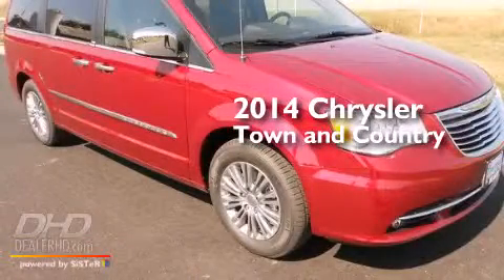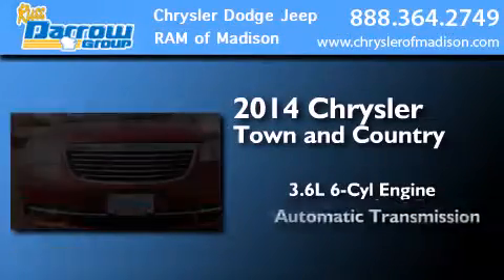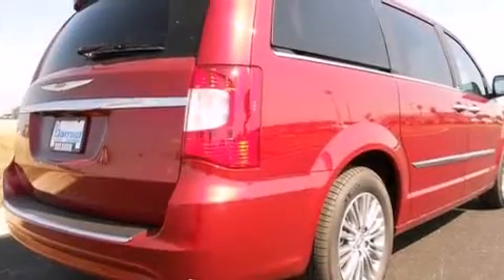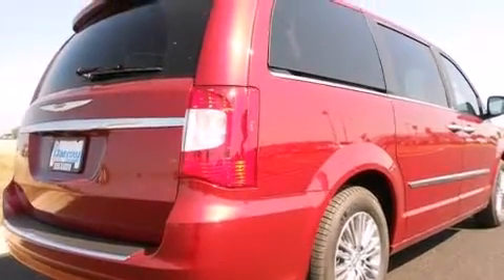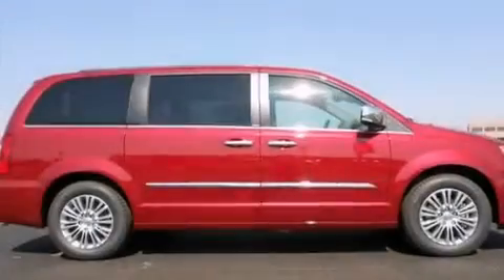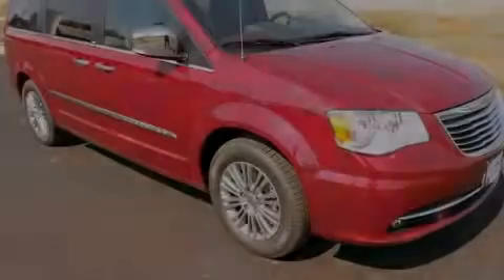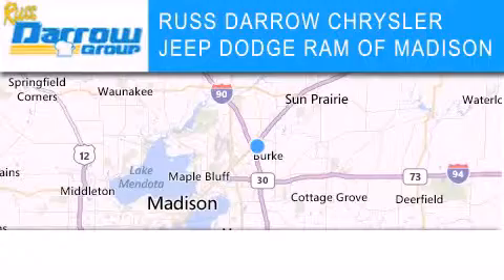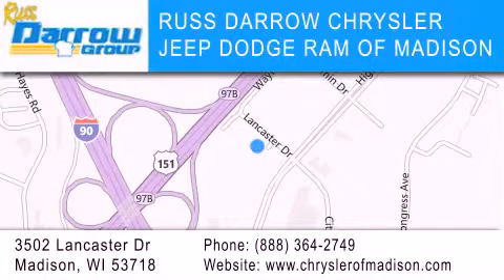2014 Chrysler Town & Madison WI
We've been honored to serve the Madison WI area , we promise that your experience at our dealership will exceed your expectations ! Year : 2014 Make : Chrysler Model : Town & Engine : 3.6 L Trans . : Automatic Exterior : Deep Cherry Red Miles : 10 Stock : C14013 Russ Darrow CJDR of Madison Lancaster Dr. Madison , WI 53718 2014 Chrysler Town & Madison WI